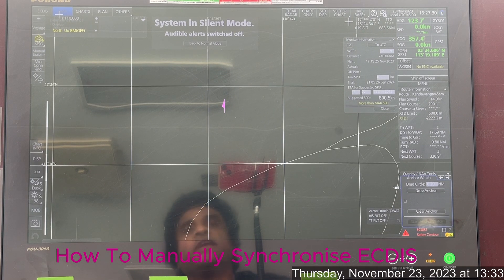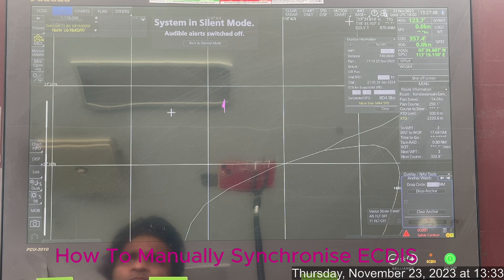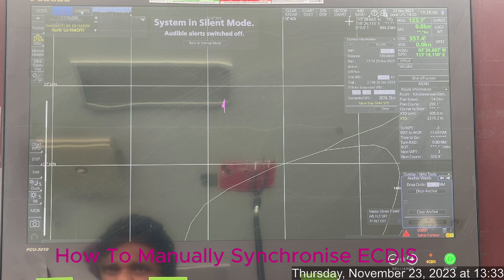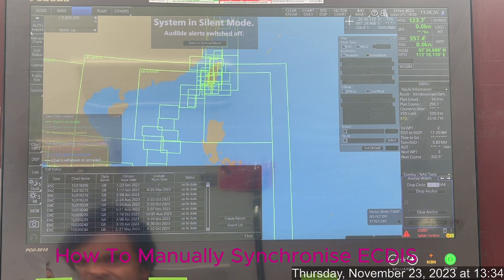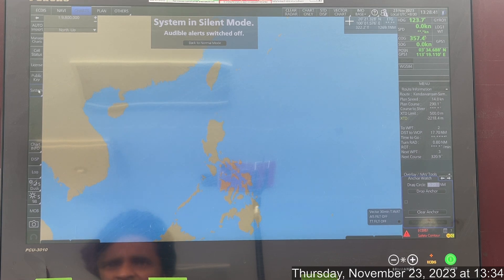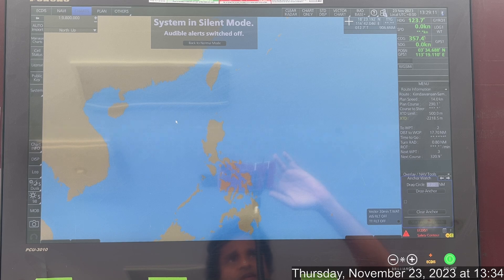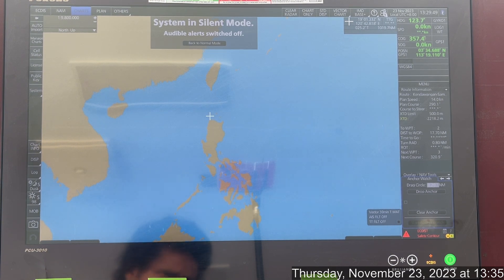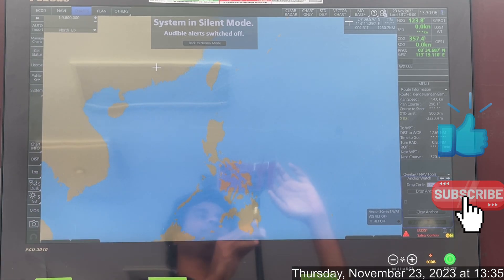How To Manually Synchronise ECDIS FURUNO FMD 3000 (In case not synchronised automatically!!!)